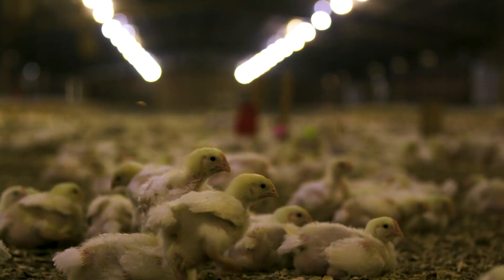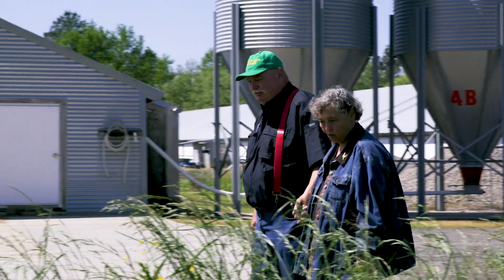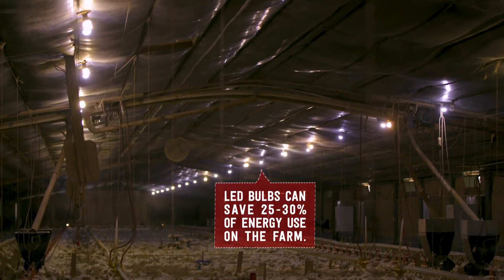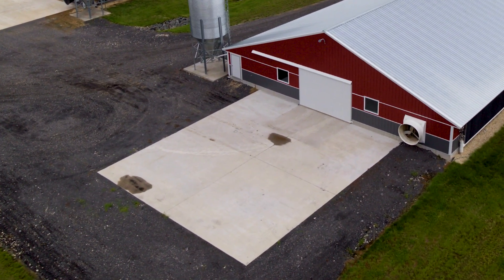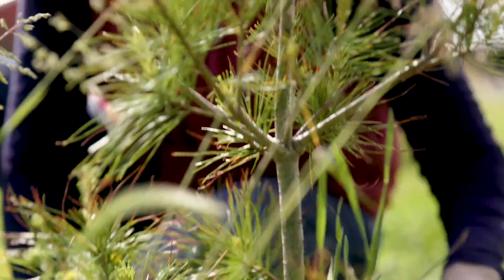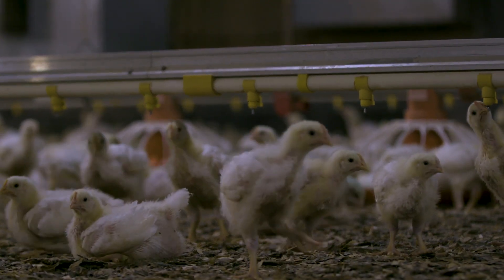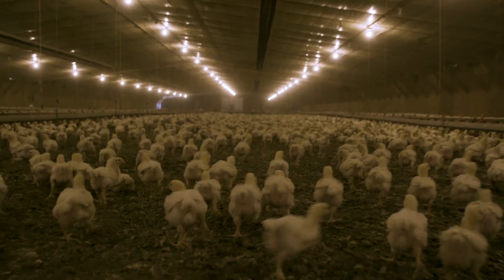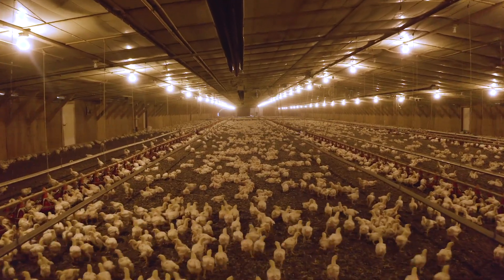What Sustainability Means to Chicken Farmers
The environmental impact of chicken production has decreased by 50% since 1965. This improvement in environmental impact has gone hand-in-hand with improving bird health and welfare. Get to know a few chicken farmers who are running sustainable chicken farms and see how they use innovative technology and sustainable practices on their farm.